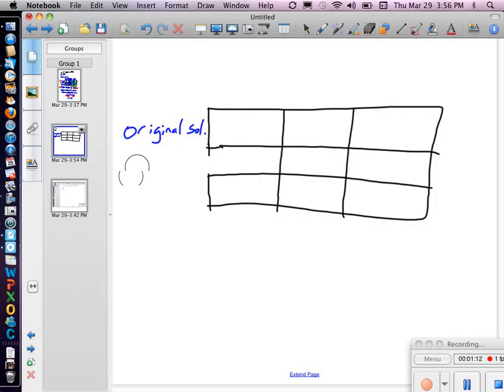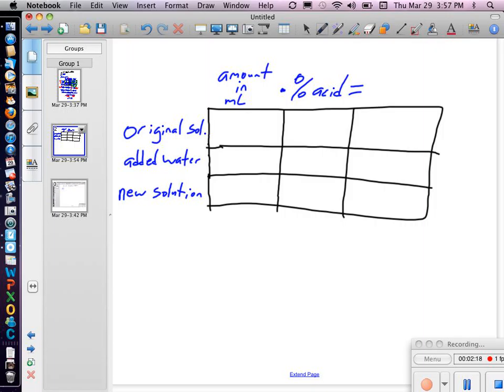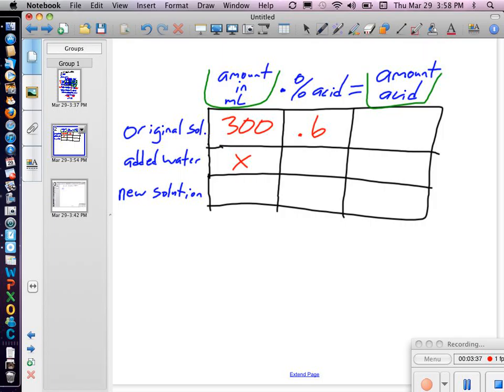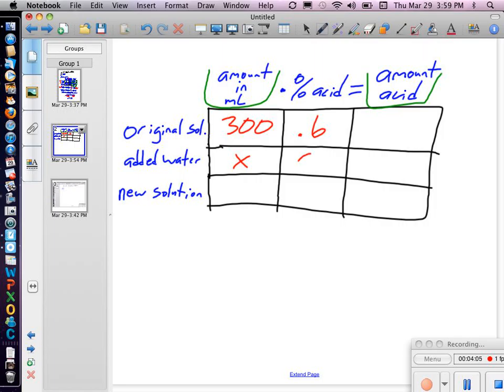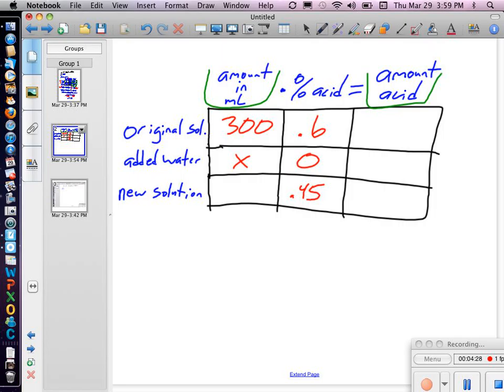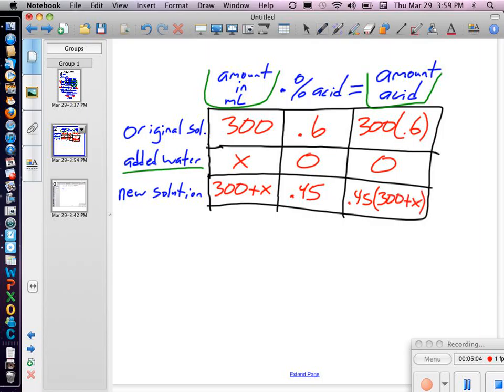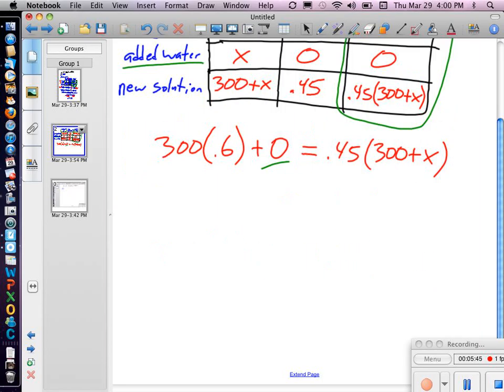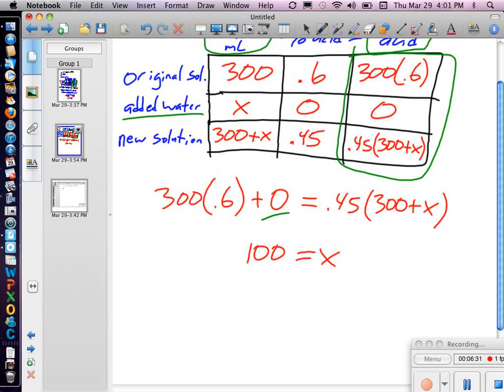7_7 Mixture Problems part 2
7_7 Mixture Problems part 2